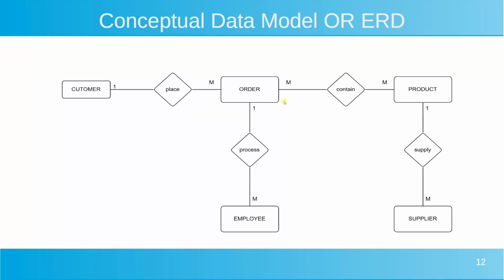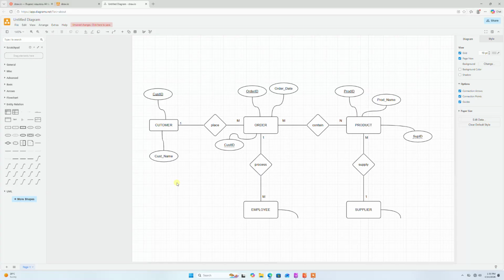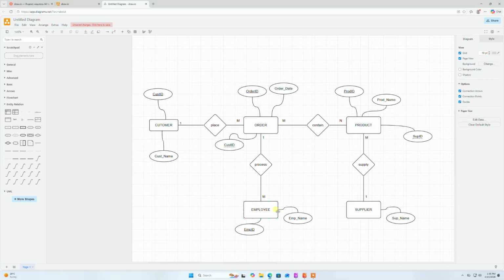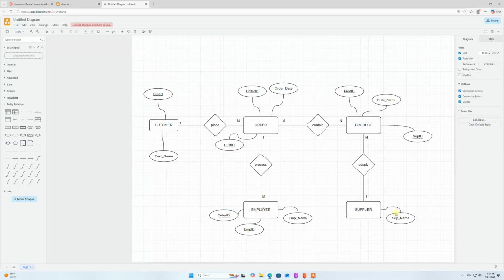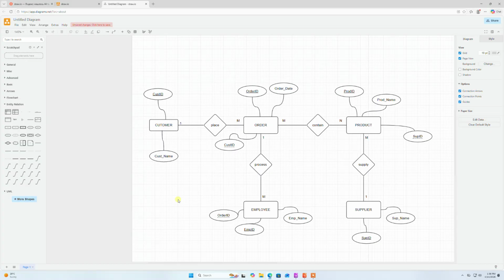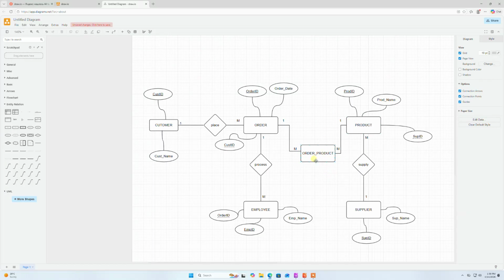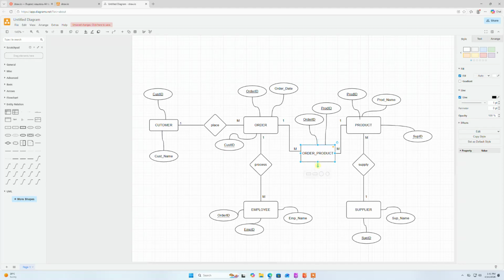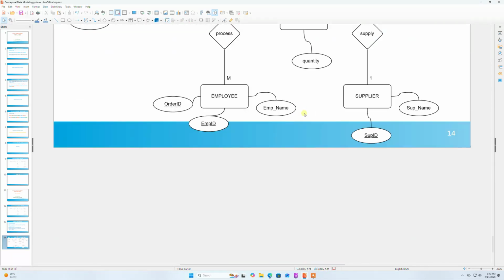Logical Data Modeling - Tutorial